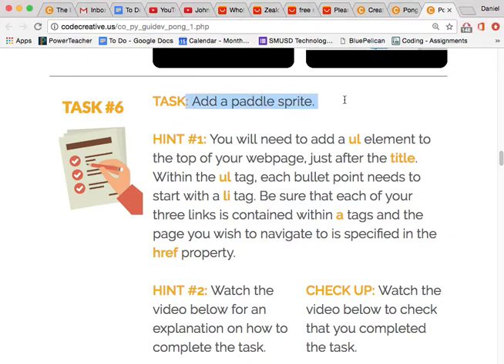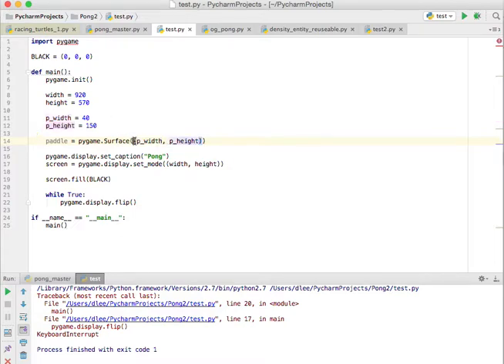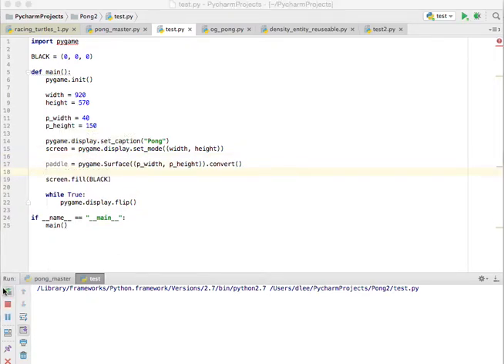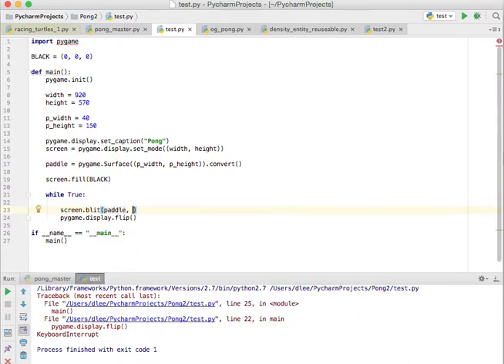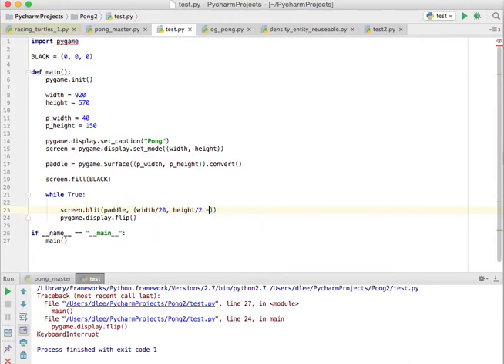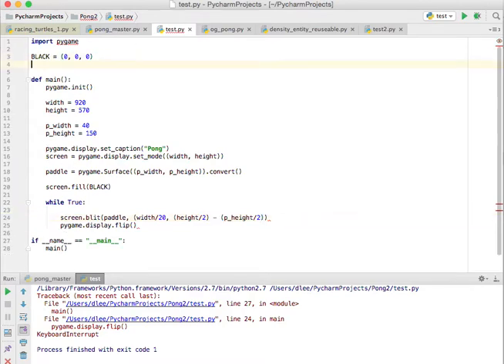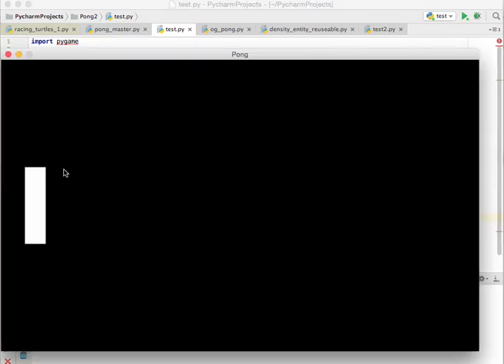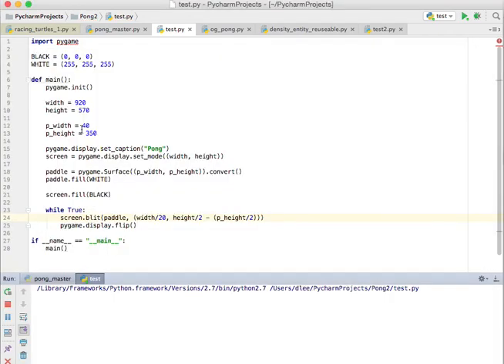T5 Paddle sprite